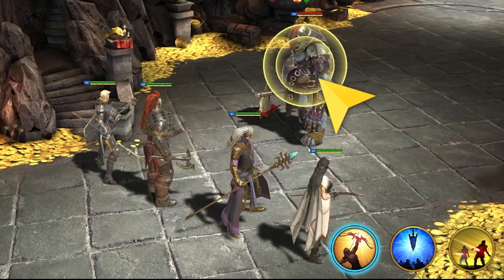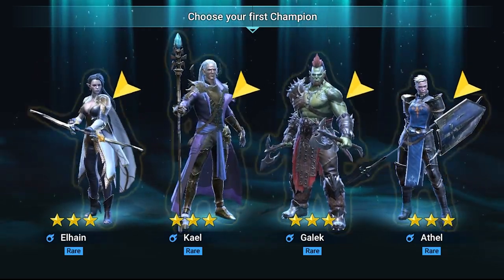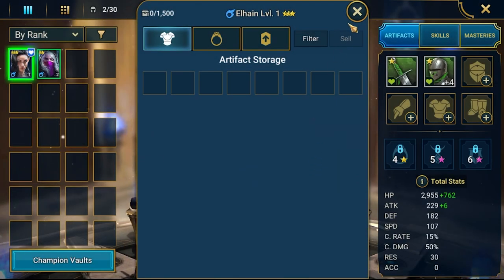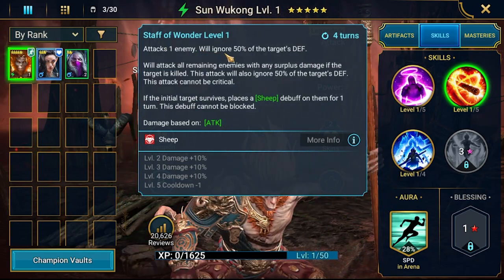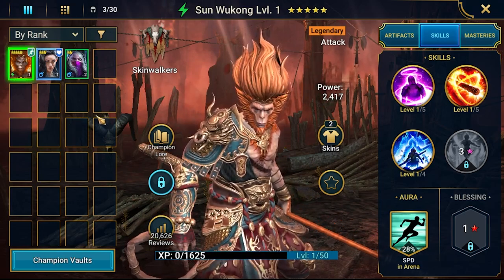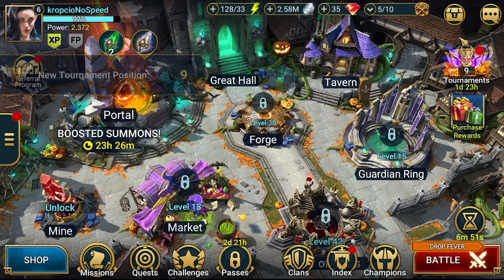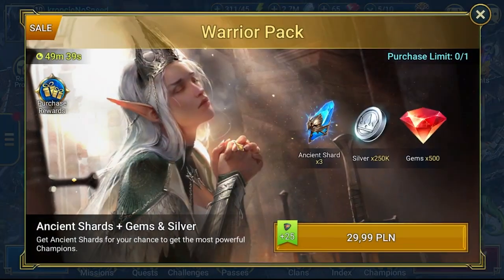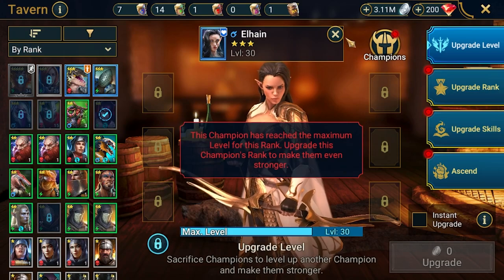Ep.01 - The Toughest Raid Challenge Yet: No Speed gear Allowed!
Thanks for checking out my new "No Speed" challenge in Raid: Shadow Legends! 🔥 In this series, I'll be playing without any speed-boosting artifacts, accessories, or bonuses – no speed boots, no speed sets, nothing! It’s all about strategy and timing, and every battle gets intense without that extra edge. 🤯 If you’re ready for something different, make sure to stick around and follow along as I push through each level without relying on speed! Let’s see how far we can go with pure skill! 💪💥

Allowed:
 - speed auras
 - speed skills
 - masteries